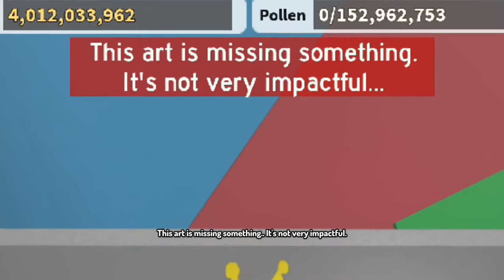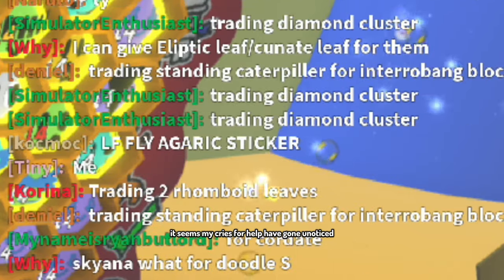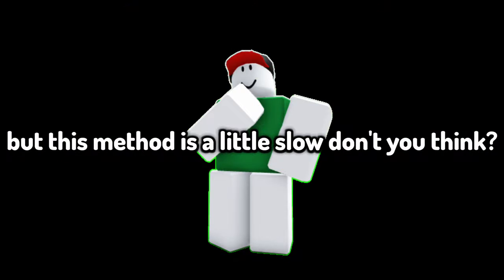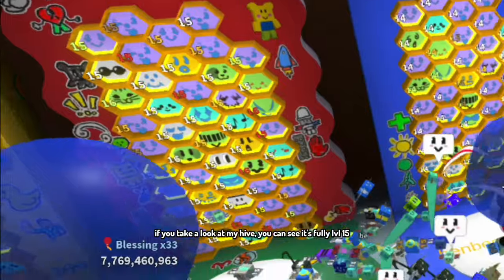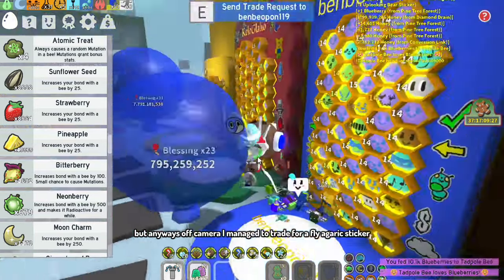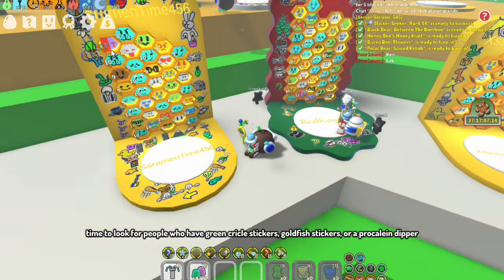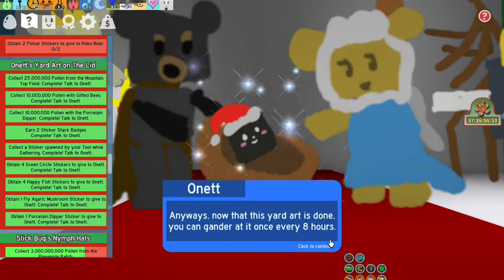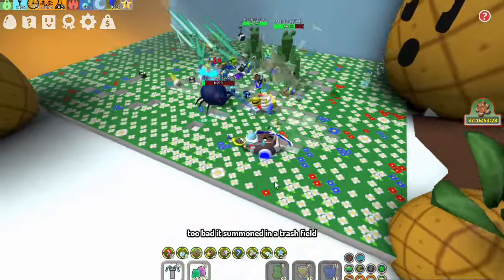*MACROING* IN BEESMAS MADE ME TRILLIONS + LID ART COMPLETED!!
music used in this video:

Rude Prices - Instrumental